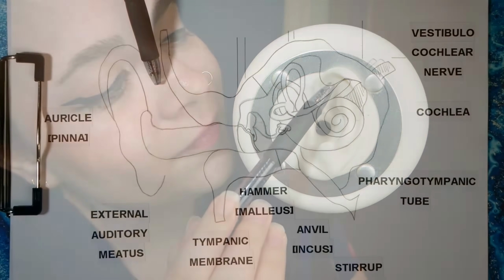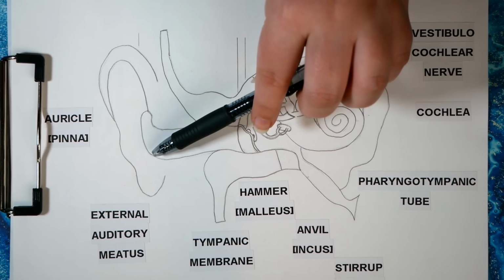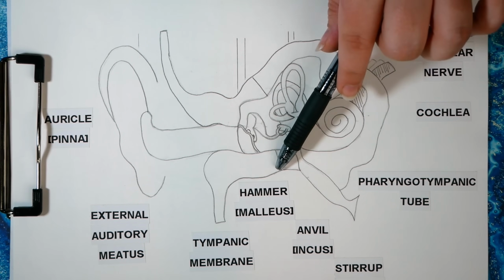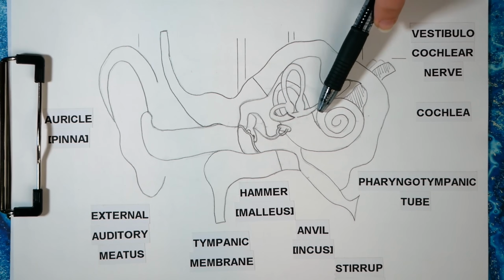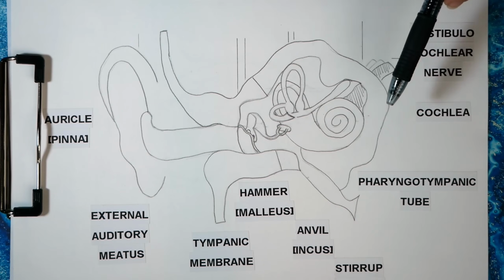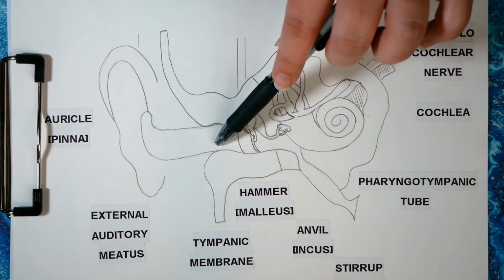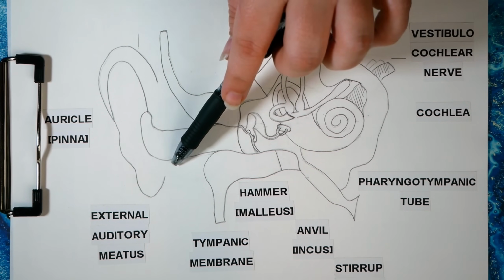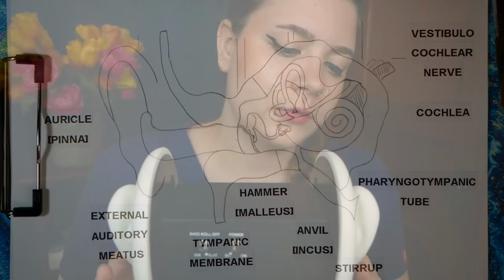Detailed Ear Examination (Tons of Ear Palpation, Otoscope, Indication Trigger) 🩺 ASMR Medical RP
An up close & personal ear examination loaded with palpation & otoscope, plus a little bit of treatment in the form of ear cupping & some cotton bud cleaning. The ear triggers were extended, so for example, there's around 11 minutes of palpation in the beginning and the ear cupping is 6 minutes, lots of otoscope sprinkled throughout. There is some occasional window rattling; I filmed during a storm but got the worst of it edited out. There's still the bits while I'm talking, but they're few & far between.

Welcome to Your Ear Examination ~ 00:00 – 01:28
Taking a Peek in Your Ears (Otoscope) ~ 01:28 – 03:52
Explaining the Anatomy of the Ear ~ 03:52 – 08:33
Palpating the Surrounding Areas of the Ears ~ 08:33 – 13:25
Mapping & Palpating the Ear Itself ~ 13:25 – 19:54
Looking Inside Your Ears (Otoscope) ~ 19:54 – 26:42
Treating Your Ears (Gentle Ear Cupping) ~ 26:42 – 32:04
Double-Checking Your Ears (Otoscope) ~ 32:04 – 33:19
A Little More Ear Cupping ~ 33:19 – 33:58
Drying out Your Ears (Cotton Buds) [Intense-ish] ~ 33:58 – 39:22
Final Round of Ear Palpation ~ 39:22 – 41:37
Last Check with the Otoscope ~ 41:37 – 43:41
Reviewing Your Examination ~ 43:41 – 44:29
Wrapping up Your Ear Exam ~ 44:29 - 46:07

Triggers include: soft speaking, whispering, pen writing, paper rubbing, otoscope, ear exam, inaudible whispering, indication trigger, explaining, anatomy, palpation, ear touching, ear cupping, cotton buds in the ear, (unintentional; it's the strength & proximity to the mic) mouth sounds, and muffled ear sounds.

xx Calliope

❥ What Is ASMR? From Oxford Languages: "a feeling of well-being combined with a tingling sensation in the scalp and down the back of the neck, as experienced by some people in response to a specific gentle stimulus, often a particular sound. 'ASMR is triggered by things like whispering voices, paper tearing, and scalp massage.'"

❥ My equipment:
Audio Recording – Rode NT1-A Microphones with Zoom H4N Recorder

❥ Have a whale of a day and a good rest of your night! :)